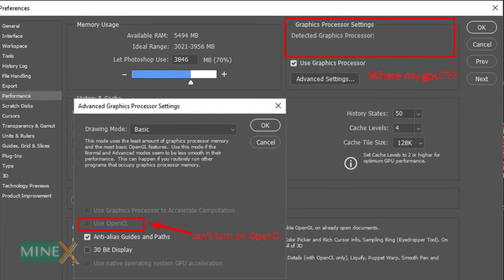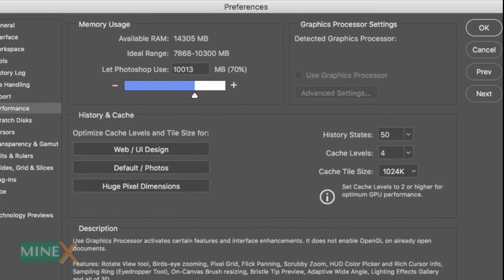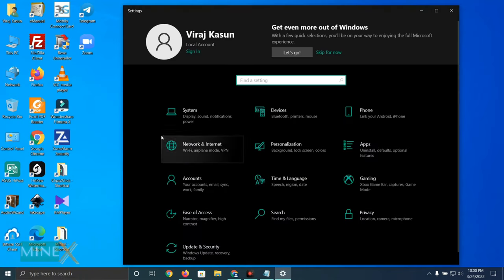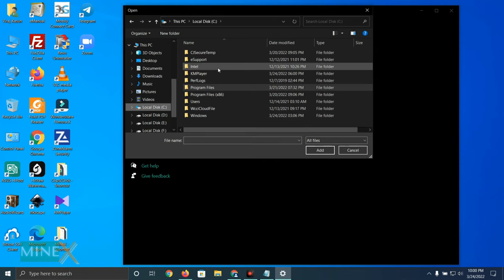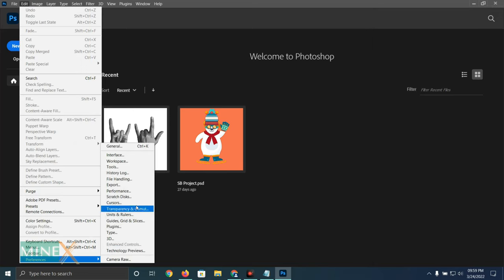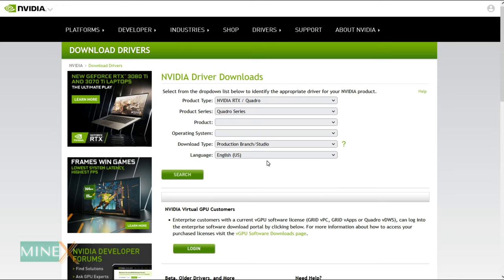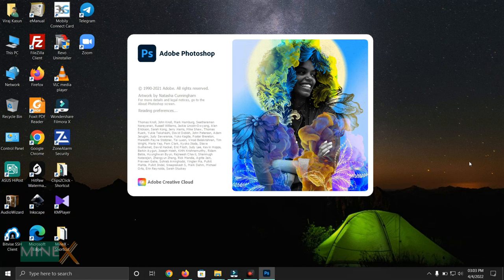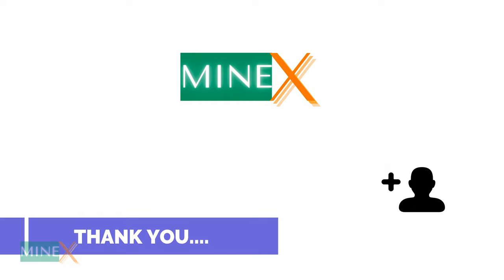Fix Adobe Photoshop Graphics Processor Not Detected (Fixed Oil Paint Filter Photoshop)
In this video, we will show you how to fix the error message "Adobe Photoshop Graphics Processor Not Detecting Error" in Windows 10. By solving this problem, you can automatically fix the oil paint filter not working error or, gray out the oil paint filter.